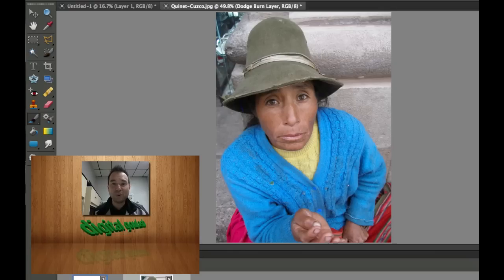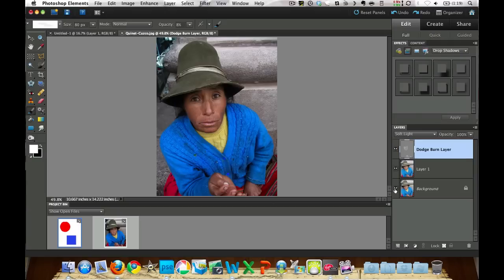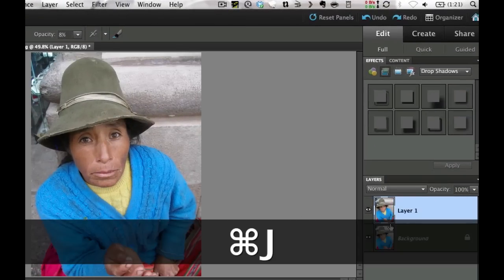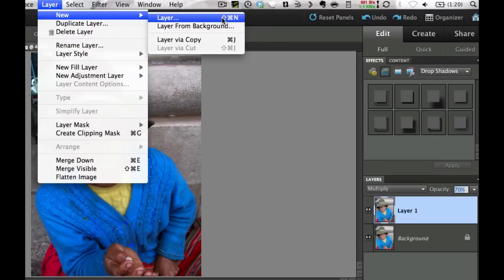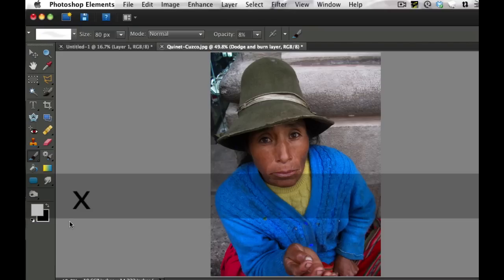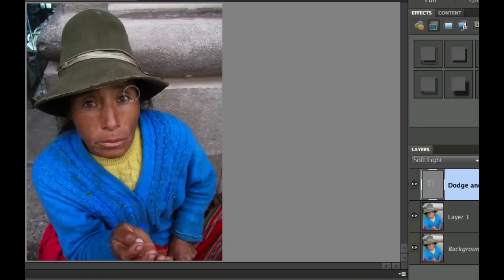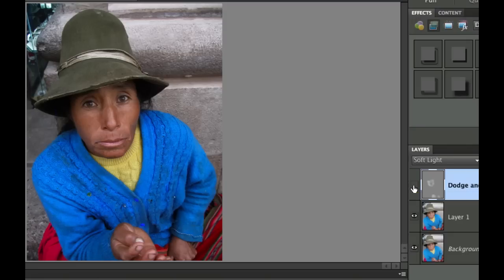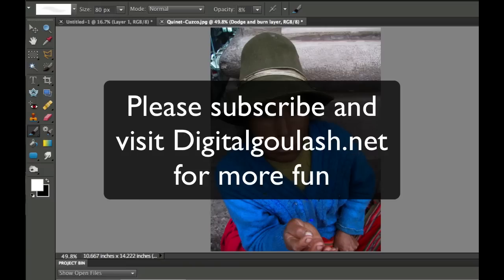‪Photoshop Elements Quick Tip - Quick Colour Pop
‪This tutorial shows how to make your pictures pop with more vibrant colors using two layers and blending modes.‬